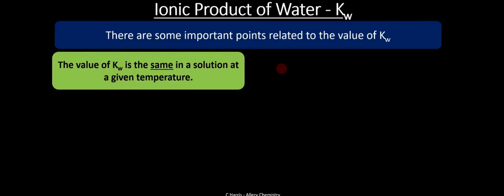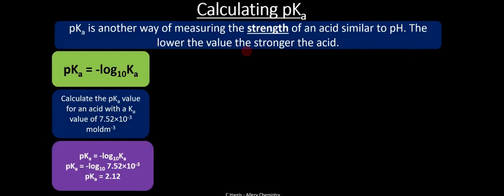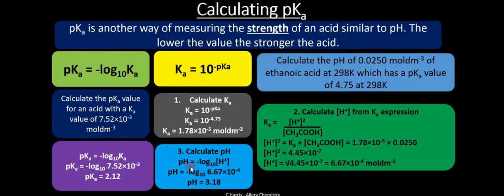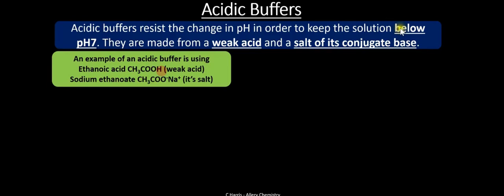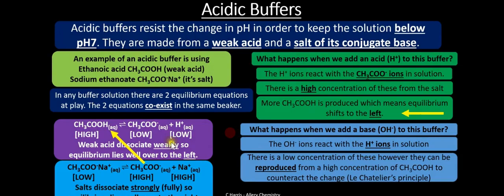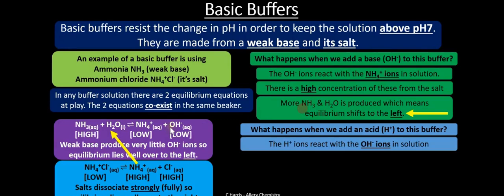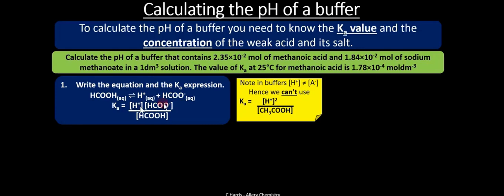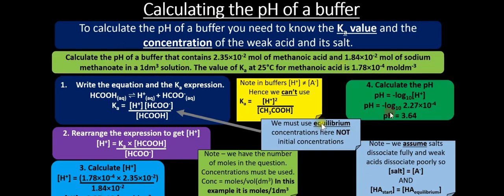Equilibria lesson 6: Manipulating Kw, Ka, pKa and calculating pH of Buffers